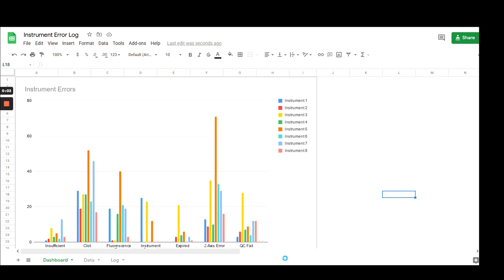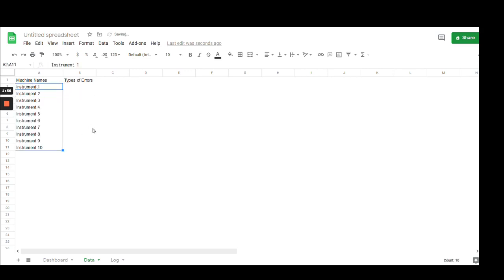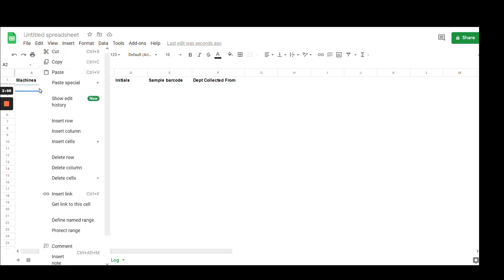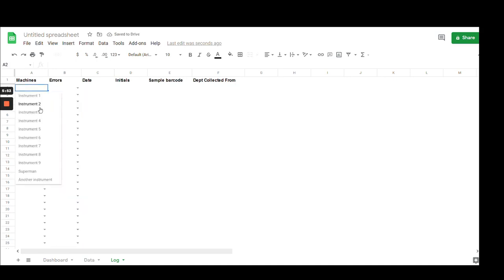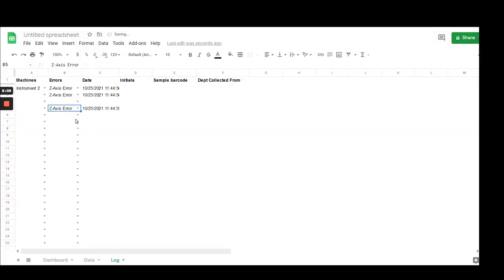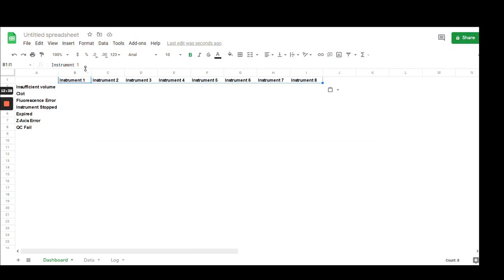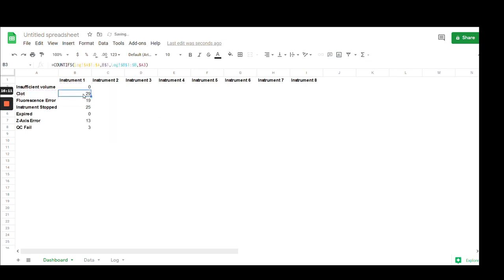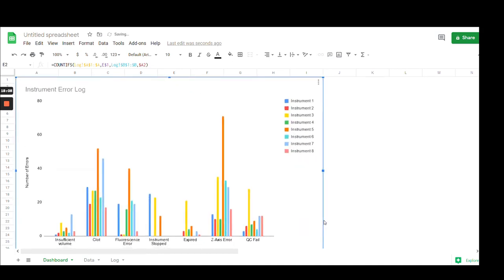Google Sheets for the Clinical Lab: Instrument Error Log and Dashboard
This is a tutorial on how to make a simple Google Sheets dashboard that can help track issues in the laboratory, such as instrument errors. It walks through the creation of the error log from a new Google Sheet, how to make drop-down menus with the instrument names and possible errors, counting how many errors occurred on each instrument and showing that data with a bar chart.

To count the number of errors with 2 conditions: instrument ID (column A in Log and column B in Dashboard) and Error type (column C in Log and column A in Dashboard).
=COUNTIFS(Log!$A$1:$A,B$1,Log!$C$1:$C,$A2)
"Log" is the name of your tab.

I was using the microphone on my laptop, sorry for the loud typing noises... Also gets a little choppy. I had some distractions that needed to be edited out.